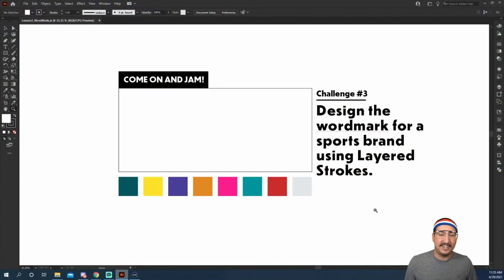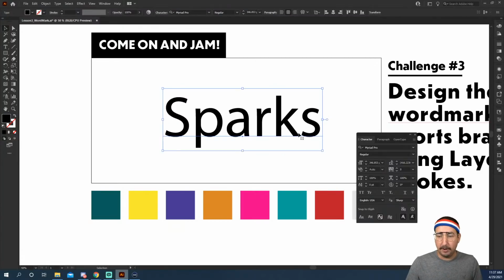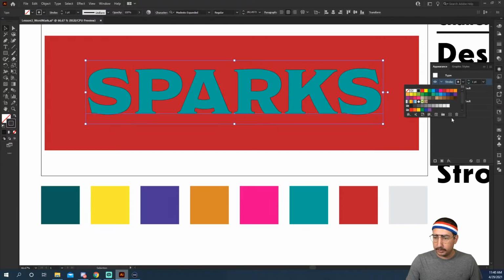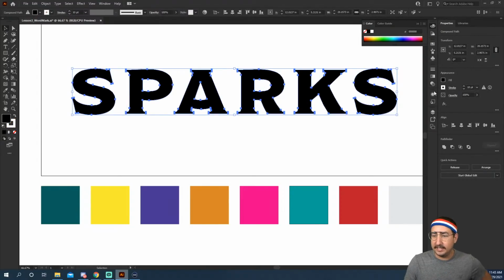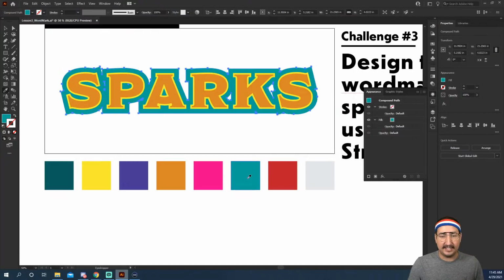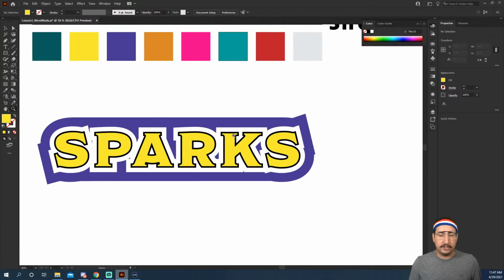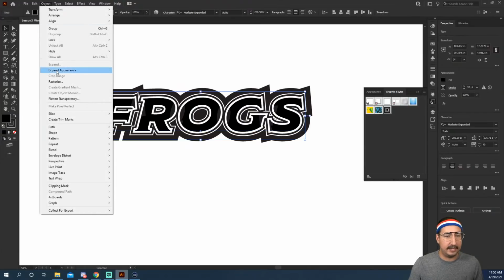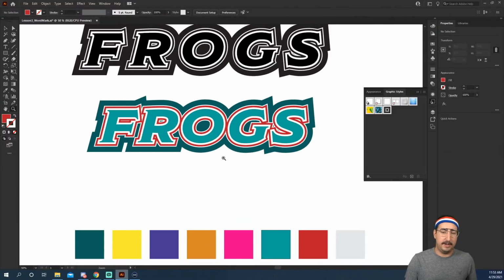Illustrator Daily Creative Challenge - Layered Wordmark | Adobe Creative Cloud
Challenge: Design the wordmark for a sports brand using Layered Strokes.

Join your host each morning at 11:30am PT to learn how to approach each challenge using Illustrator. Complete 9 challenges by Friday, May 7th. and you’ll be on your way to sharpening your skills. Get your questions answered, see what the community is creating and get feedback on your work!